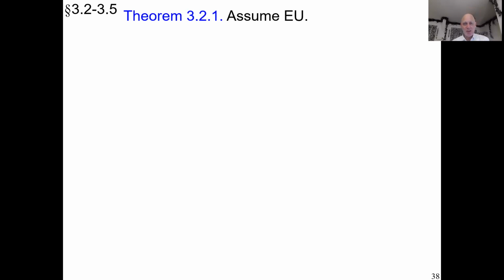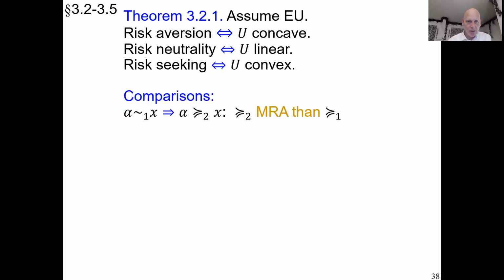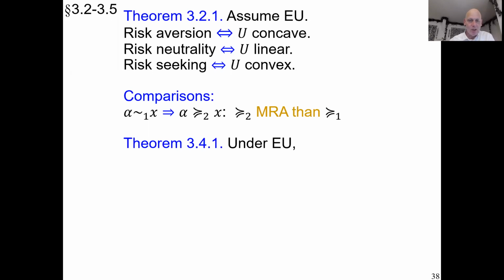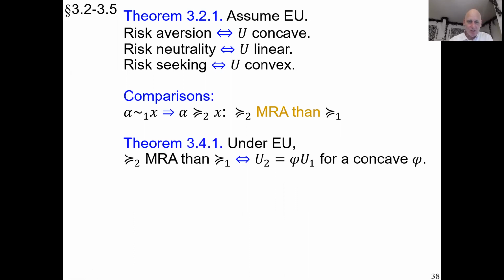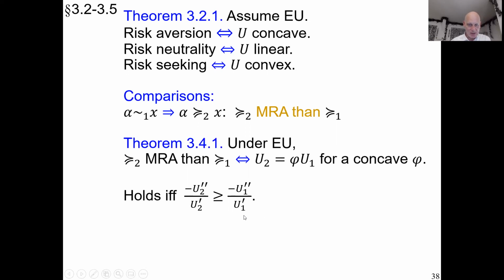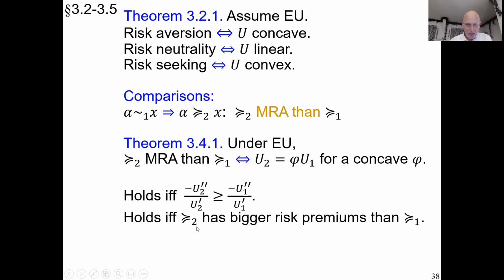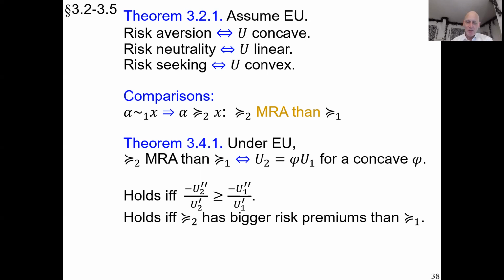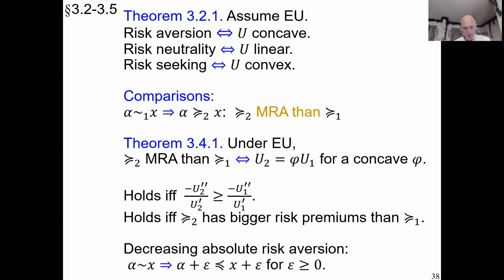2.8 slides 38-38 Sec.3.2-3.5 Risk Aversion in Expected Utility 6mins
Indexes (Pratt-Arrow) & comparisons of risk aversion; risk premium